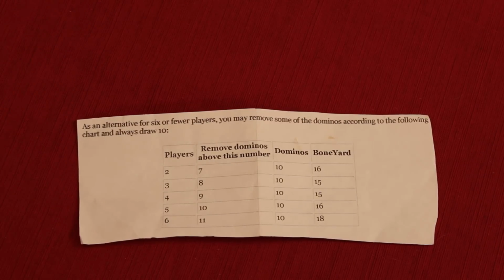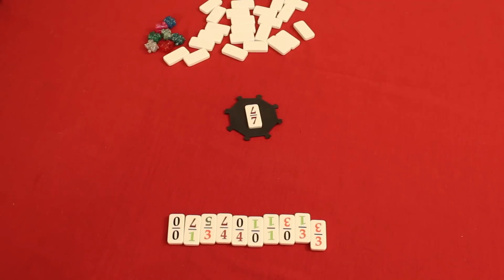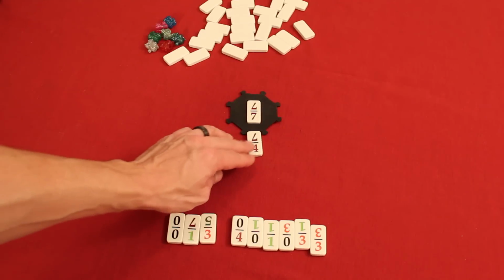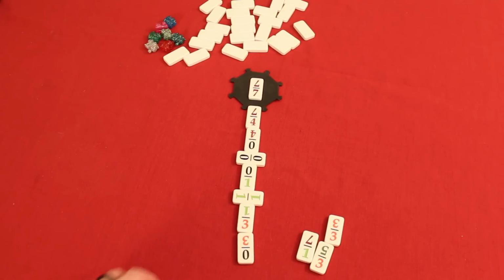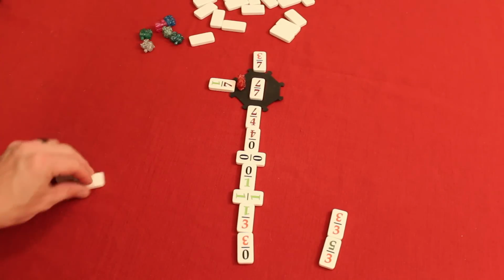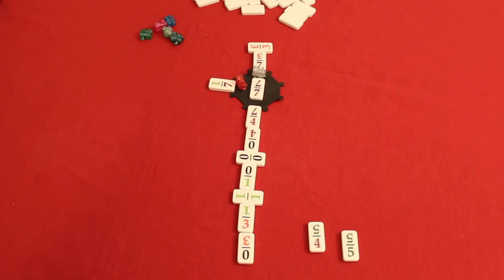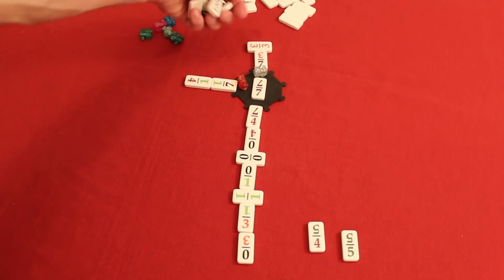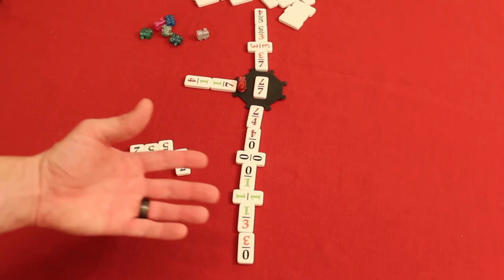Mexican Train Game Review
My board game review of this dominio variant.